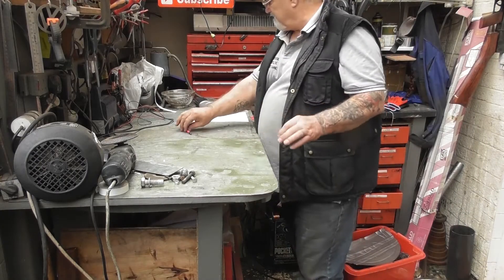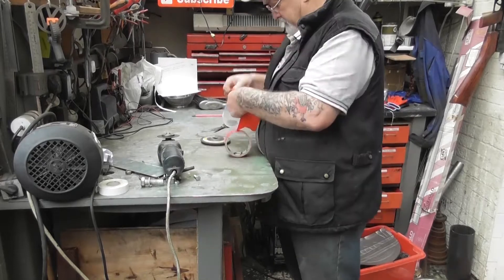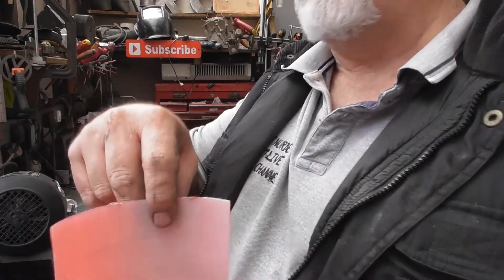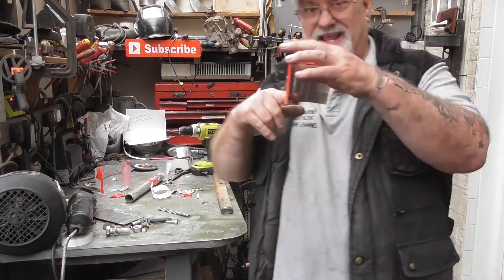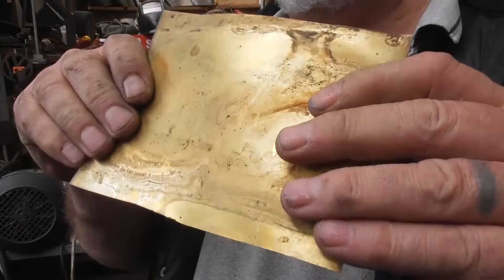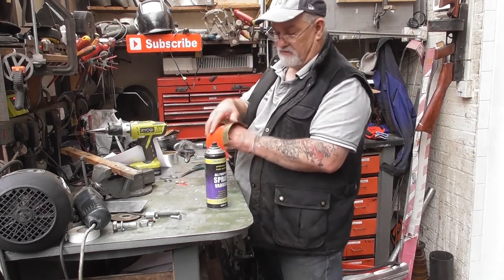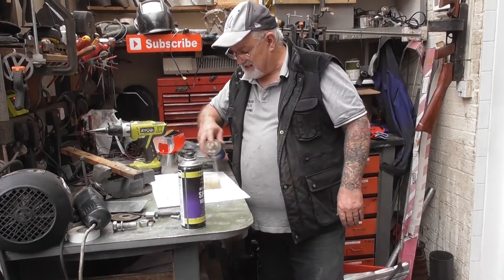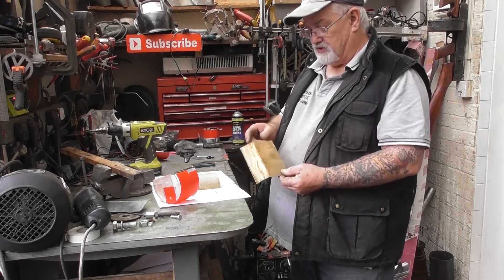how i made my Parabolic Antenna Range Booster for DJI Phantom 3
Fascinated Drone Remote Control Enhanced Board
Extended Range Parabolic Antenna Signal Booster
£6.99 & FREE UK delivery amazon